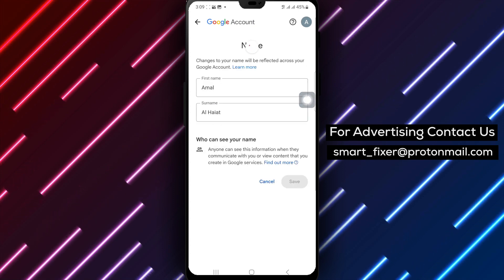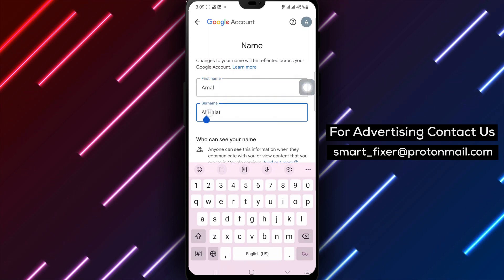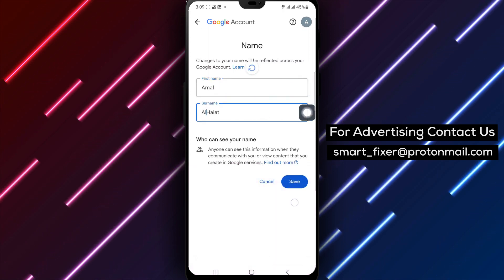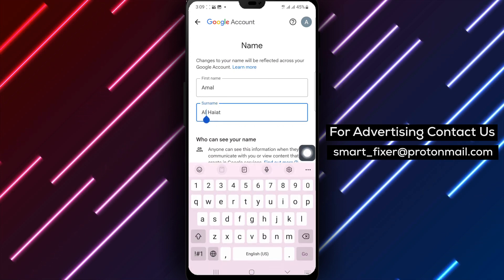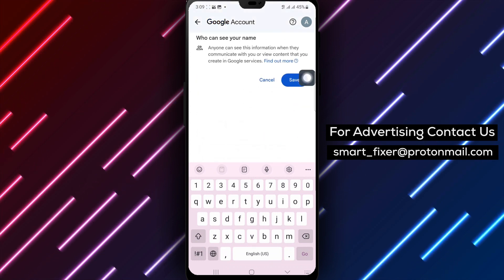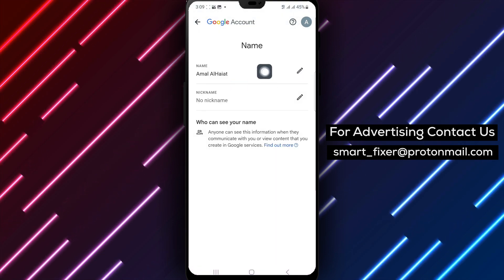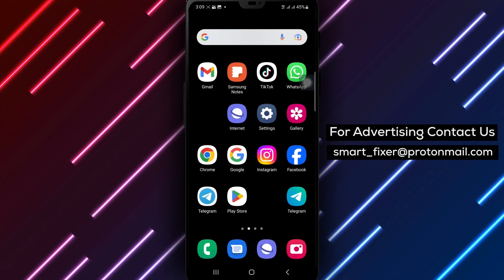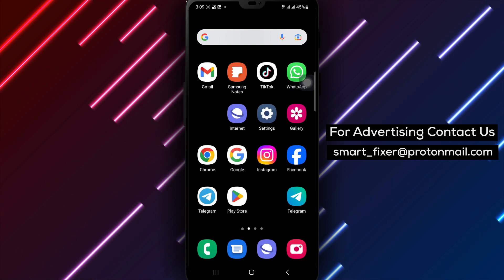How To Change Your Gmail Name (Updated)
Learn how to change the name associated with your Gmail account with this easy-to-follow guide. By following these steps, you can update your name to reflect any changes in your personal information.

Steps:
1. Open Gmail app on your android device.
2. Tap your profile picture.
3. Tap manage your google account.
4. Click Personal info.
5. Under Profile, click NAME.
6. Click the pencil icon to edit your current name.
7. Enter your new name and tap save.

By changing your Gmail name, you can ensure that your personal information is up-to-date and accurate. Follow these steps today to get started